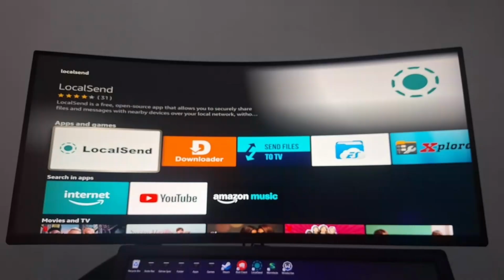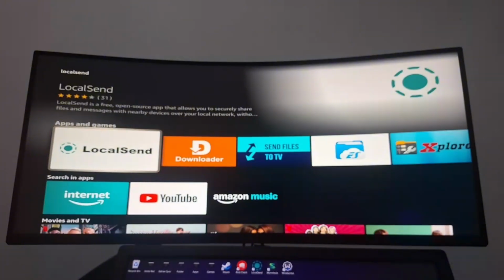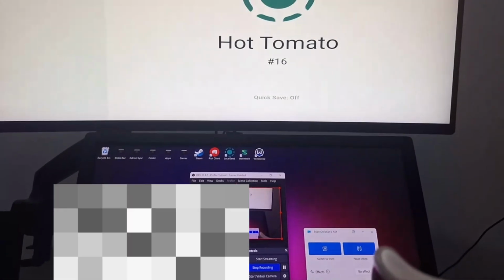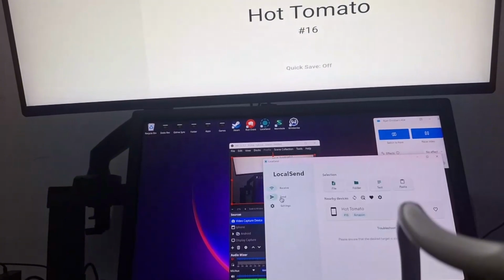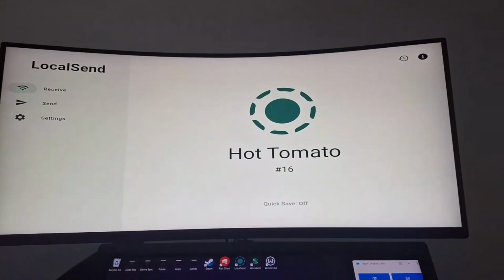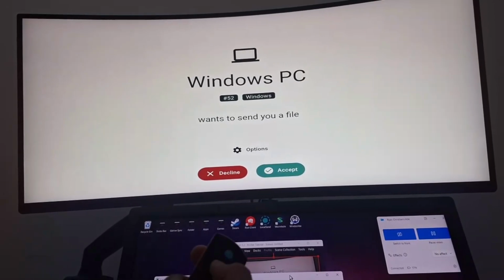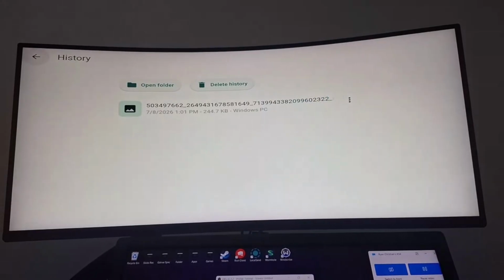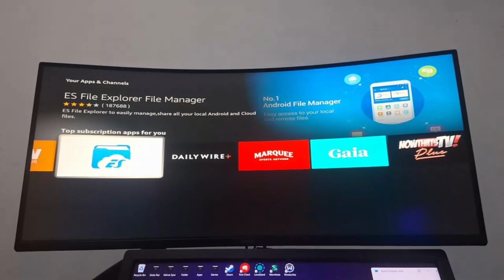How to USE LOCALSEND on TV (Step by Step) 2026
Discover how to use LocalSend on your TV to enhance your viewing and streaming experience in this detailed tutorial. Please consider liking the video and letting us know if you have any comments, ideas or questions, we really appreciate any feedback! We have plenty of other tutorials on our channel so come and see if we can help you with anything else :)